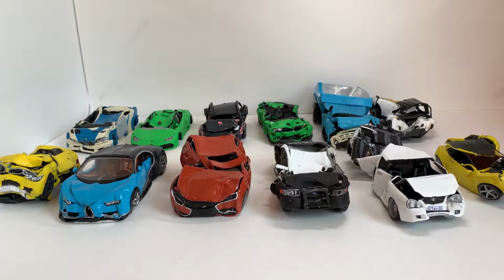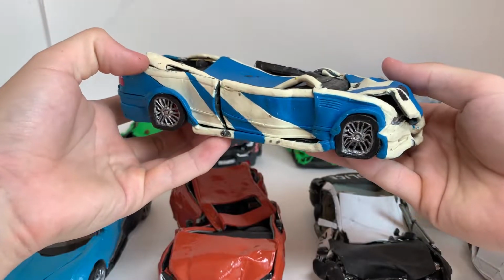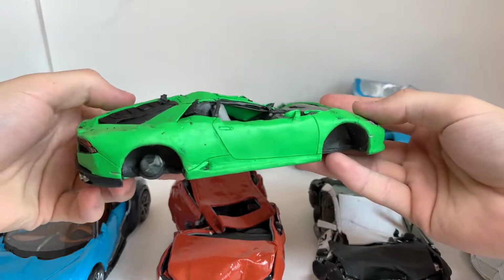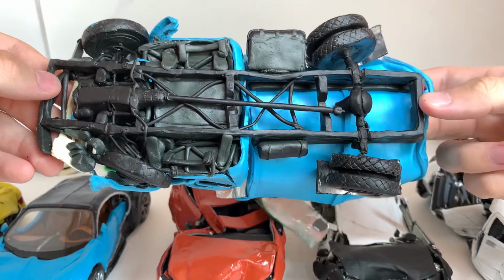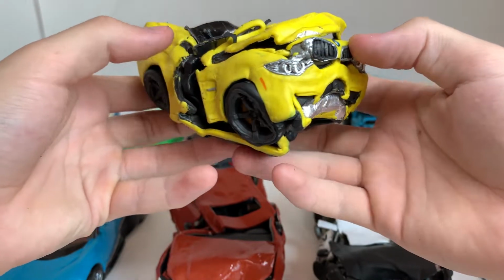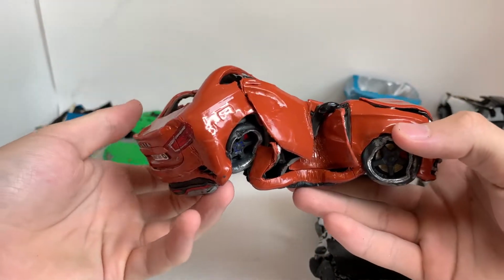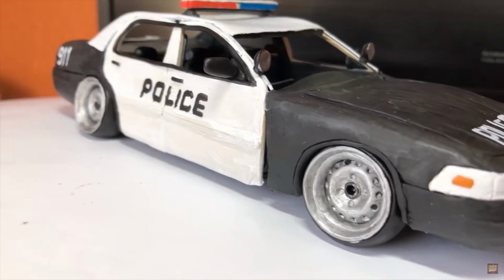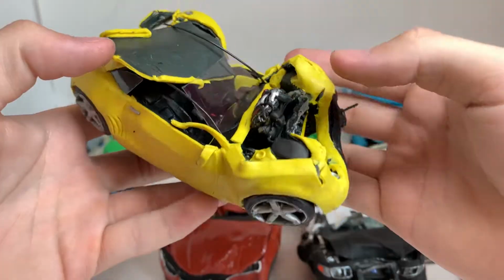Collection all wrecked cars from plasticine clay for 1,5 years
In this video I show you my collection of broken large-scale cars that I myself made from plasticine and I broke it myself, I made a crash test. Some cars are very badly damaged, some are smaller.

• You can send your models out of plasticine clay in this album